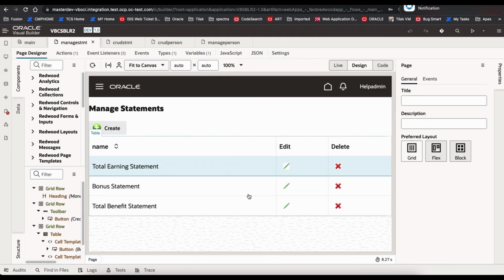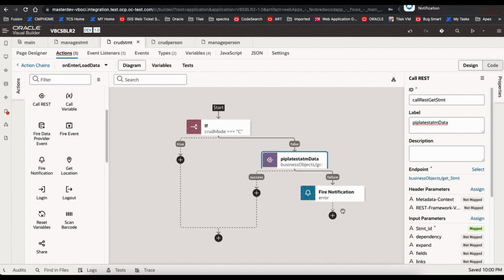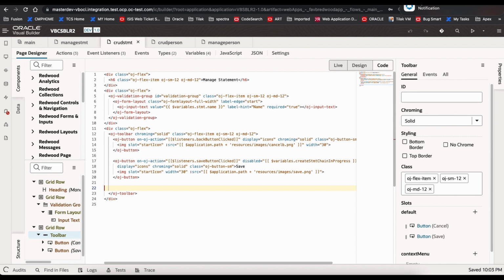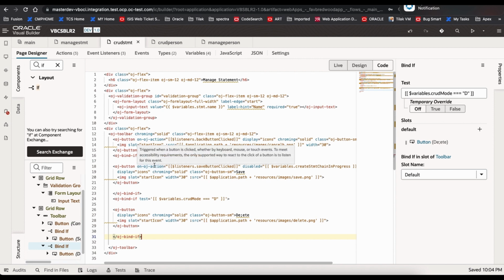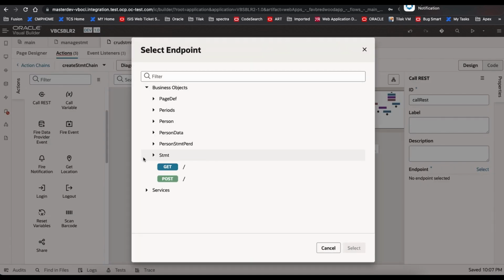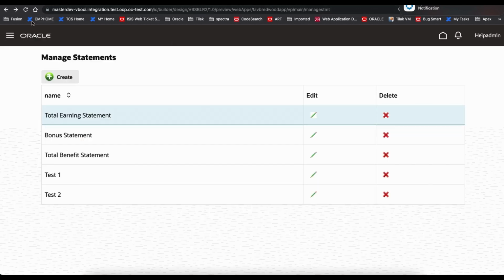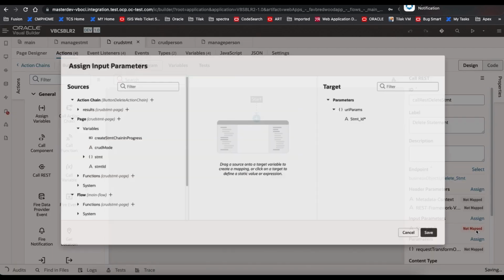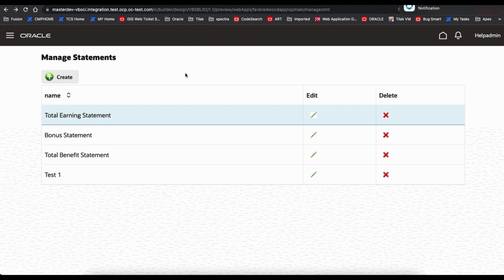Oracle VBCS Beginner Lessons - Creating and Updating in same Flow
this lesson calls same action for Create and Update